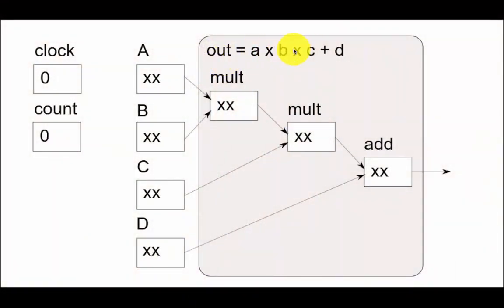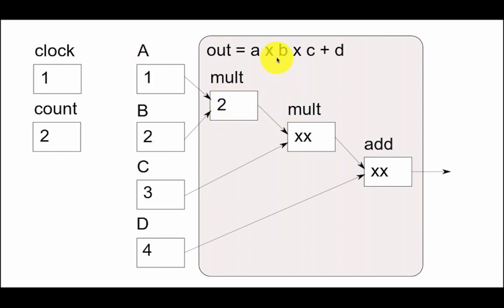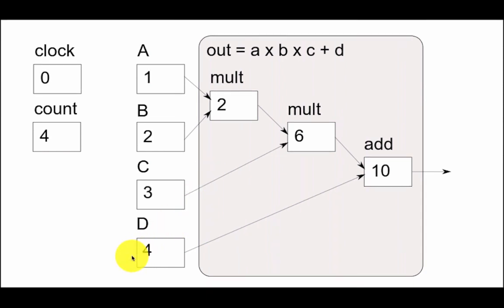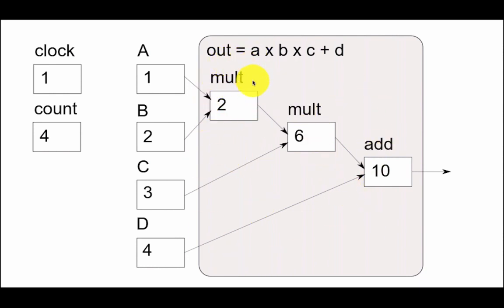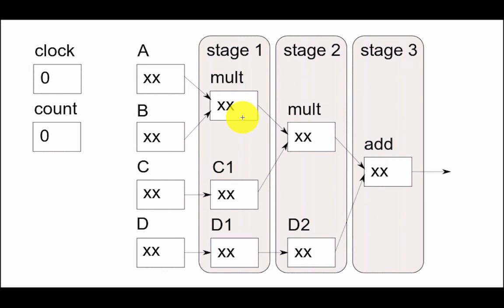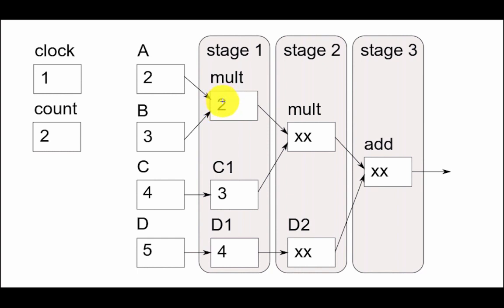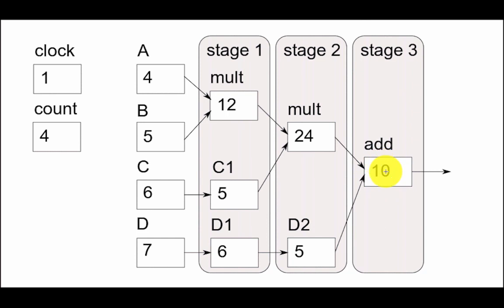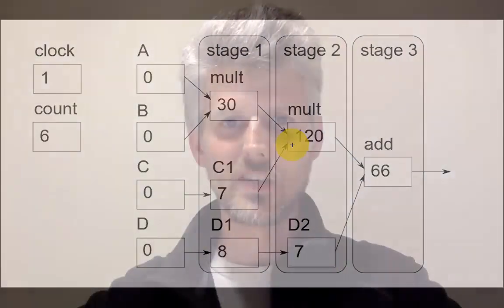FPGA pipelining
how does pipelining improve throughput and efficiency in FPGAs.